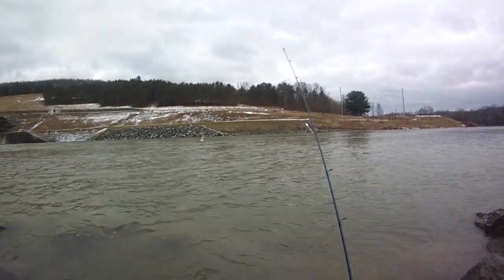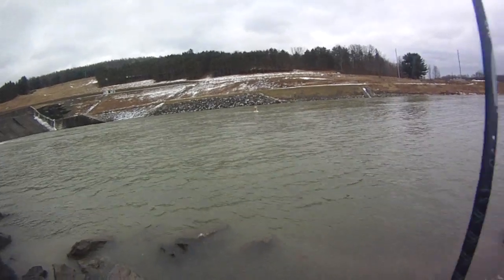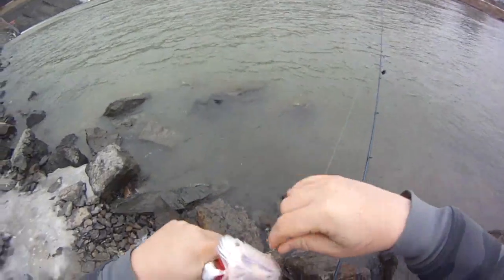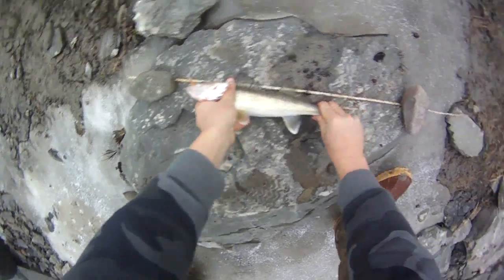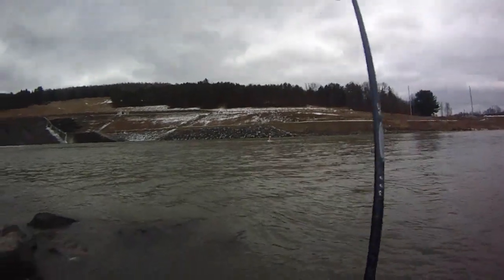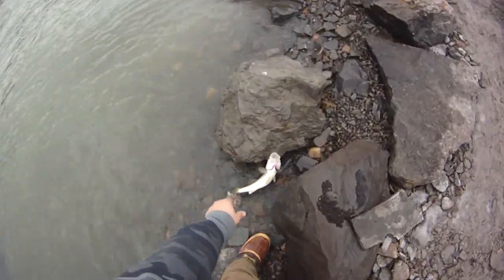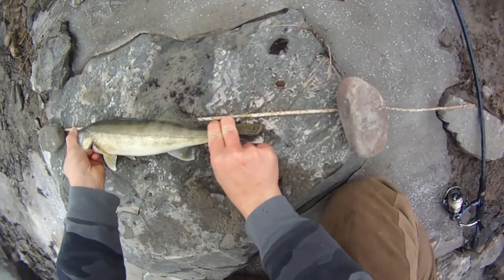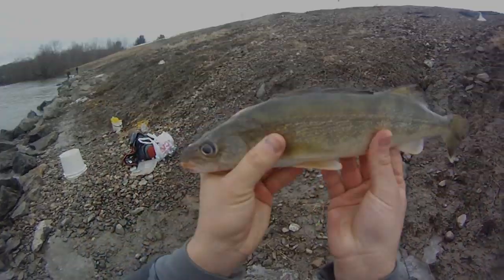Bait Fishing #33 - Spillway Fishing for Jumbo Perch and Walleye with Rosies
Total yellow perch in the video:  1

Best yellow perch in the video:  3:09
Best walleye in the video:  1:41

I was fishing from shore for walleye, northern pike, panfish, and more at a spillway in New York during winter (mid January, 2014). I was fishing with nightcrawlers and rosies on 3-way slip sinker bait rigs each with a fluorocarbon leader going to an aberdeen hook and a breakaway mono leader going to a weight. I ended up catching a keeper-sized walleye, an undersized walleye, and a jumbo yellow perch. The perch wasn't that long, but it had a big gut full of eggs and a tall back, making it a master angler fish by weight.